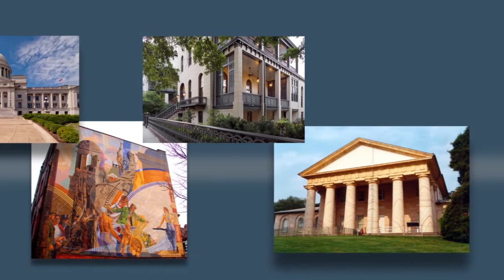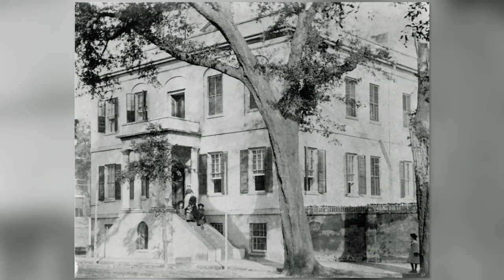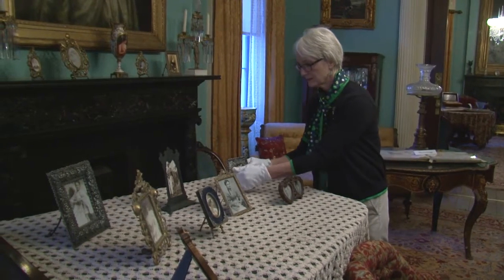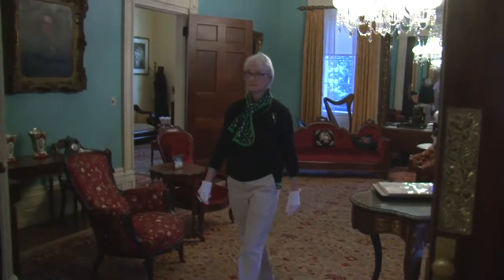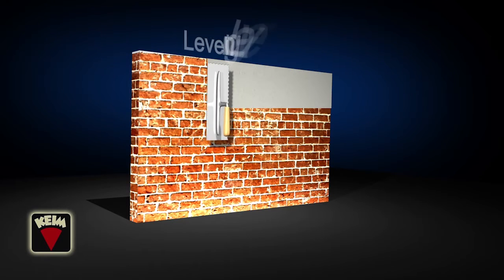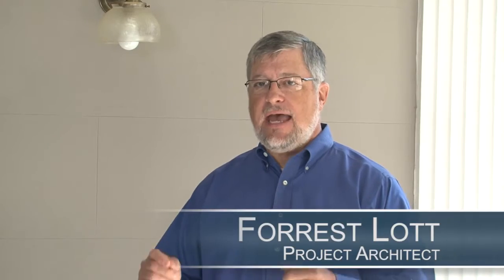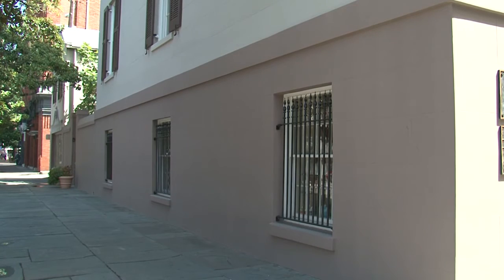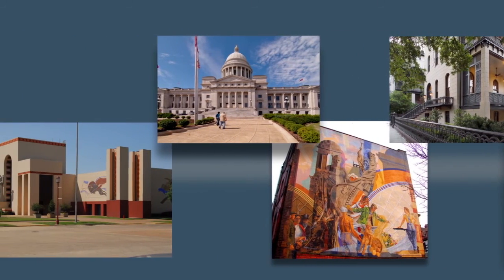KEIM Featured Project Profile - JGL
KEIM Featured Project Profile - Juliette Gordon Low Birthplace